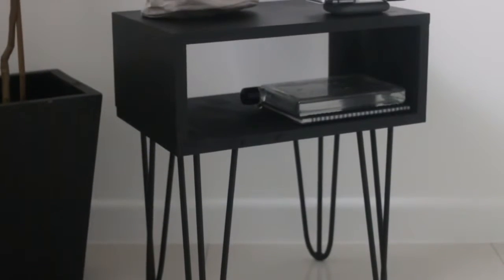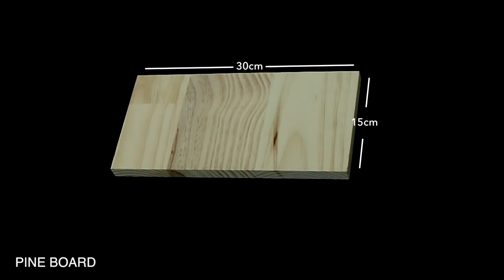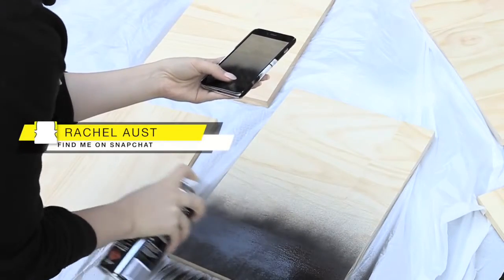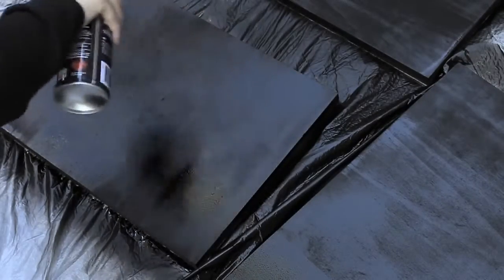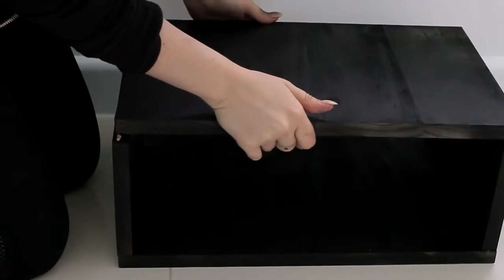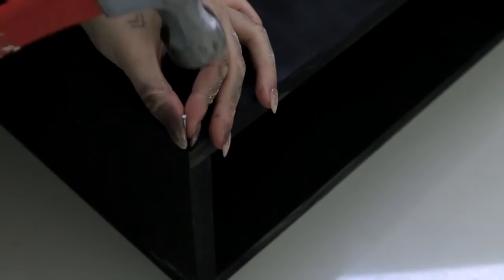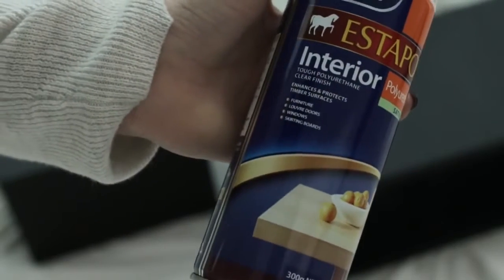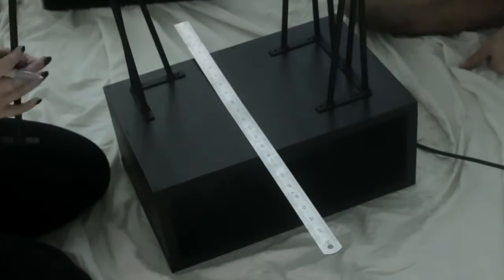DIY MidCenturyMinimal Bedside Table